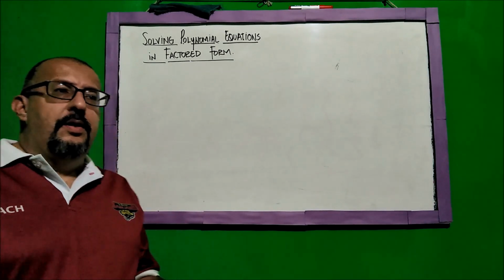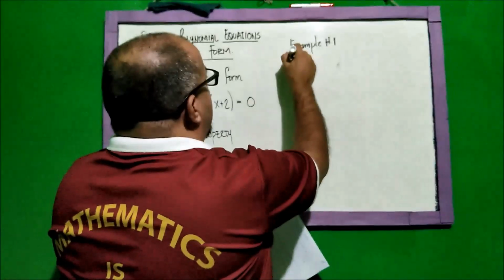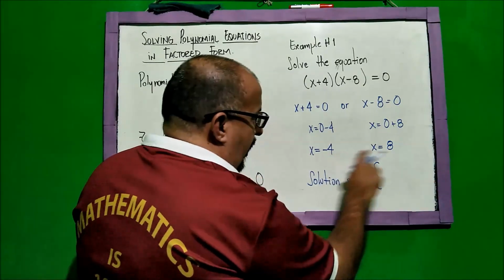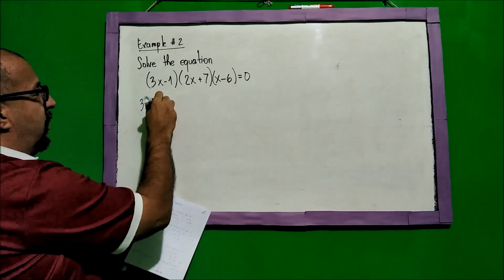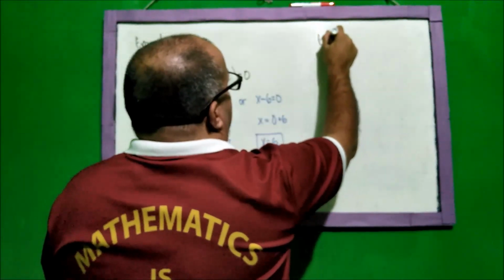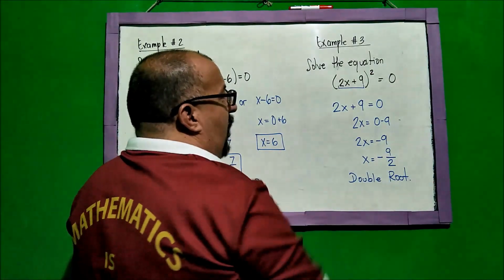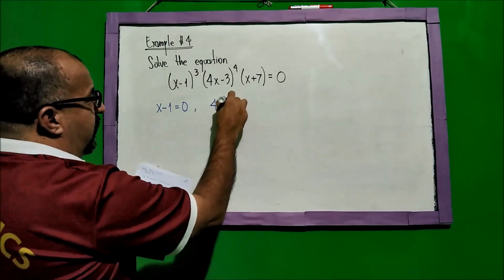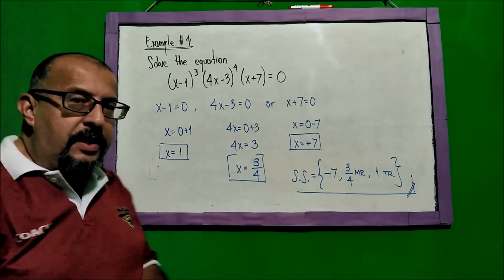10.4 Solving Polynomial Equations in Factored Form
In this video, we use the Zero-Product Property to solve polynomial equations that are written in factored form. The procedure includes the factors that are repeated more than once.